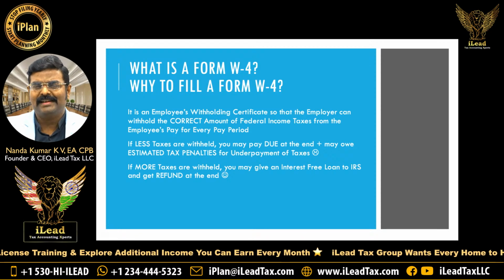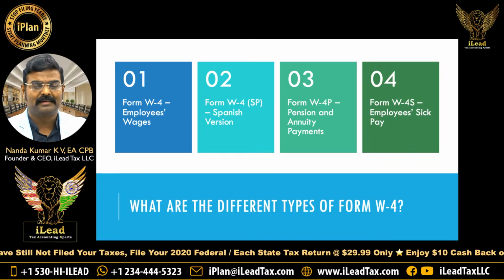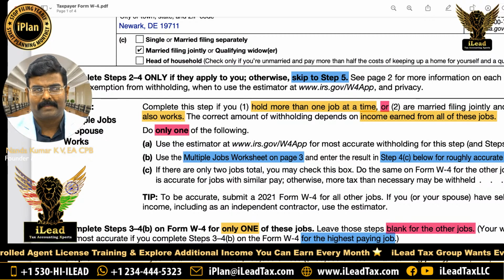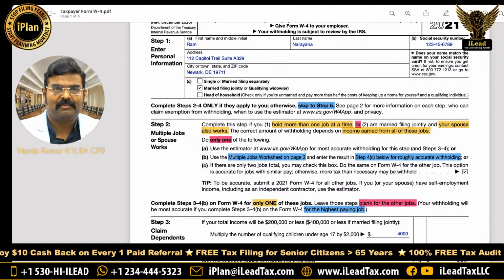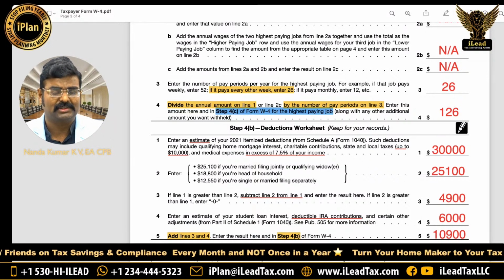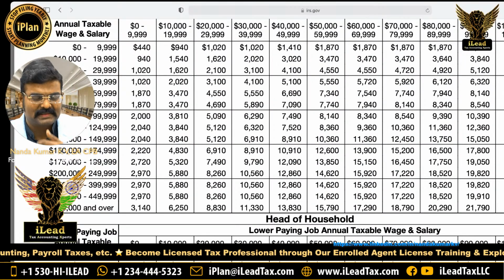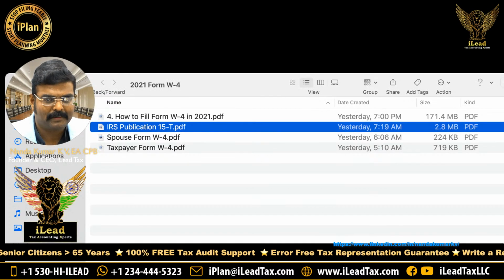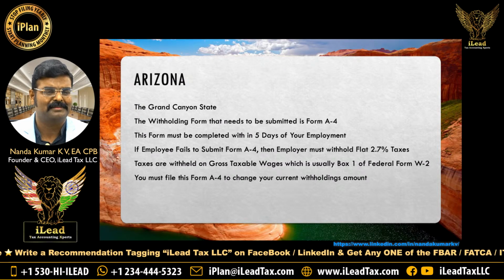How to Fill a Form W-4 in 2021 | Visit & Get Free W-4 Assistance Today!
Feb 26, Friday - iLead Tax Talks with Mr. Nanda Kumar K V, EA CPB

We hope you find this video useful. Please check with your CPA / EA before you act upon any of the recommendations mentioned in the video.

Enroll for iPlan Tax Program @ $2 Per Month for Federal / Each State & Enjoy FREE Tax Filing for Tax Year 2021 @ iLead Tax LLC. If You Have Still Not Filed Your Personal Tax Returns, File Your Taxes @ $29.99 Only for Federal / Each State and Business Tax Returns Starting @ $299 Only. Talk to Our iPlan Tax Expert for More Information. Go through the Scrolling in the LIVE Video for More Information on our Service Offerings.

Wishing You Happy Tax Savings! Looking forward to sharing more valuable tax information to increase your tax savings.

Love & Prayers,
Nanda Kumar K V, EA CPB
Founder & CEO | iLead Tax Academy | iLead Tax LLC